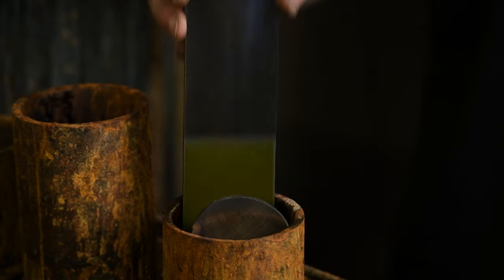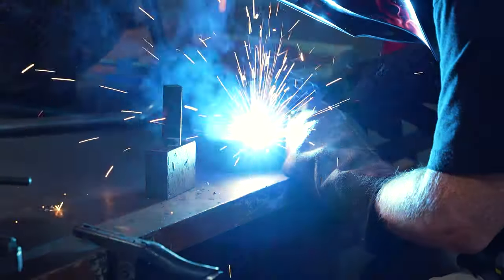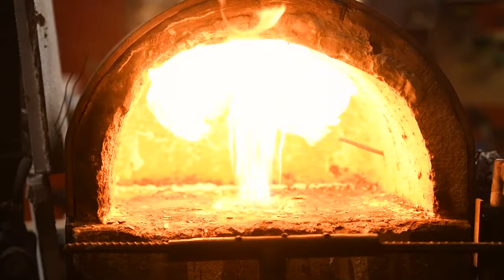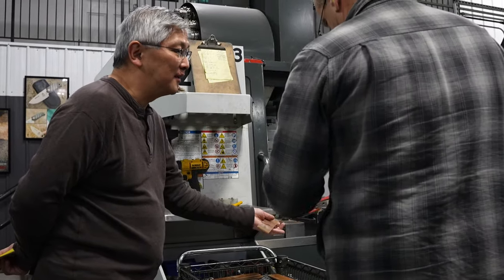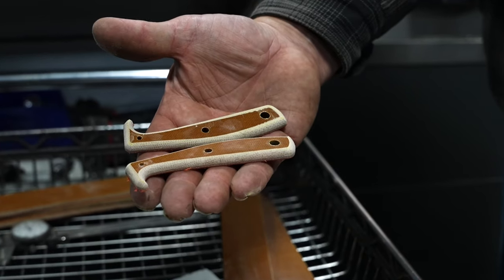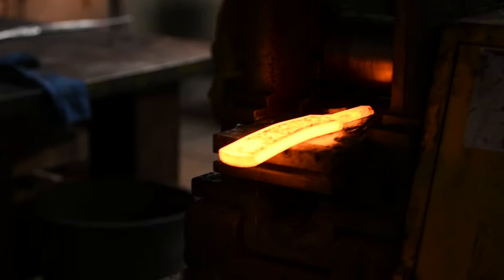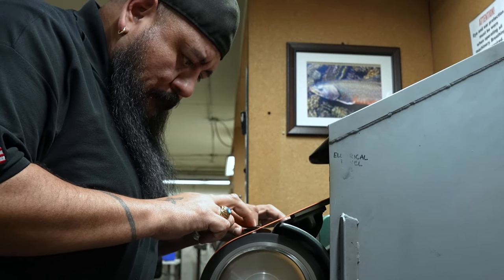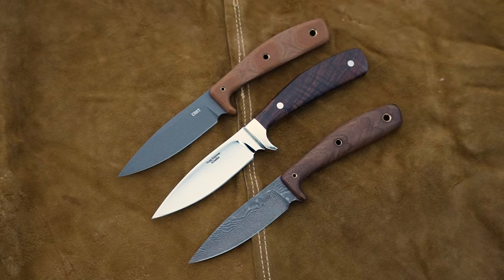Celebrating 30 Years of Collaboration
There are many great knives, but few transcend their identity as tools to become something truly special. Made in the USA, the limited-edition Soldotna hunting knife was made in honor of CRKT's 30th Anniversary and gives a nod to our roots in the hunting community.

As an American company that’s family owned - we pride ourselves on collaborating with the best in industry. With the Soldotna, we based the design on a custom made by veteran CRKT designer and seasoned outdoorsman Russ Kommer. We partnered with the master blacksmiths at Vegas Forge in Nevada to make the Damascus blade steel, and collaborated with TOPS Knives in Idaho to manufacture the knife - which together is a tremendous showcase of collaboration.

And with only 200 made, it’s an instant collector’s item. Only available on CRKT.com

3030 Soldotna Specifications

Blade length: 3.53" (89.61 mm)
Blade thickness: 0.13" (3.25 mm)
Overall length: 7.63" (193.68 mm)
Weight: 3.00 oz. (85.05 g)
Blade Steel: Damascus
Blade Finish: Acid Etch
Handle: Walnut
Sheath: Full grain leather
Style: Fixed Blade Knife with Sheath